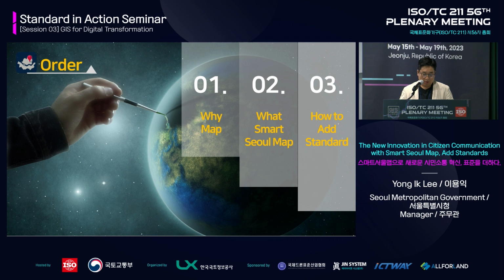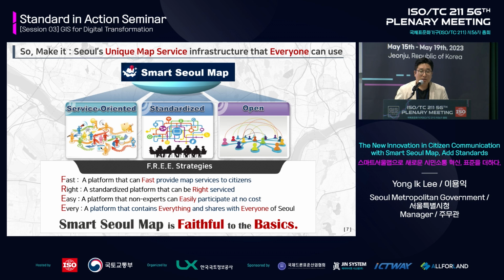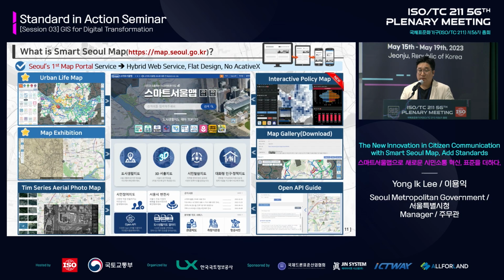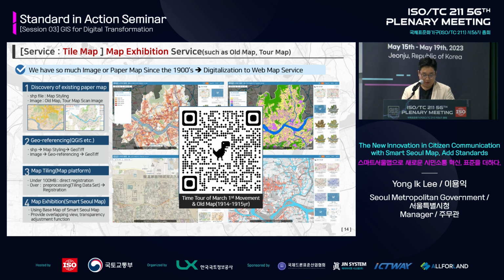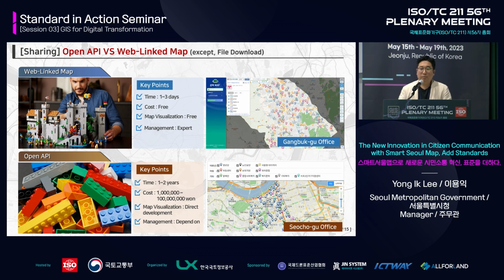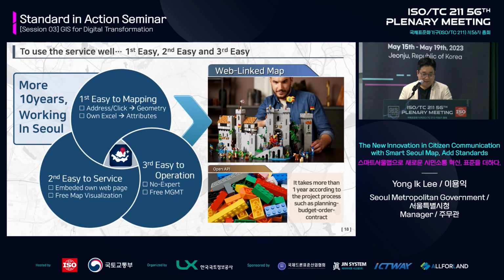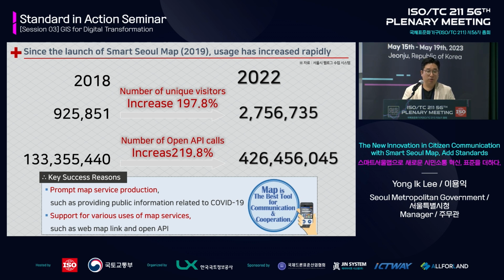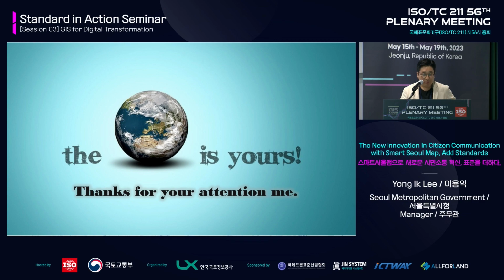SiA Session 3 4 Yong Ik Lee이용익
The New Innovation in Citizen Communication with Smart Seoul Map, Add Standards.